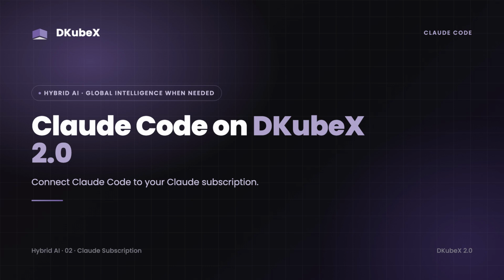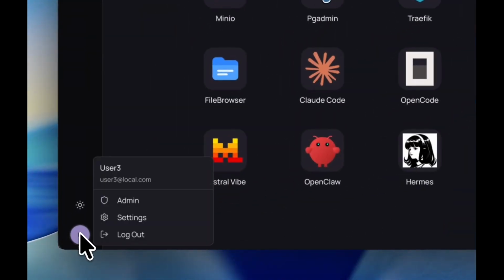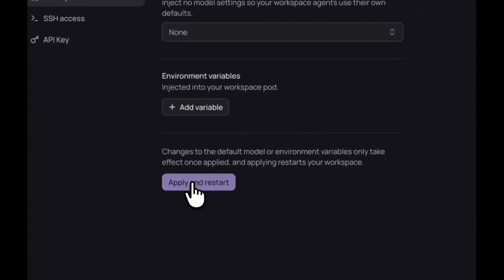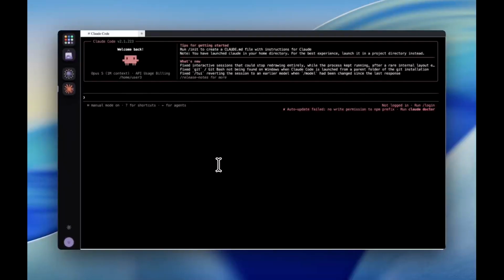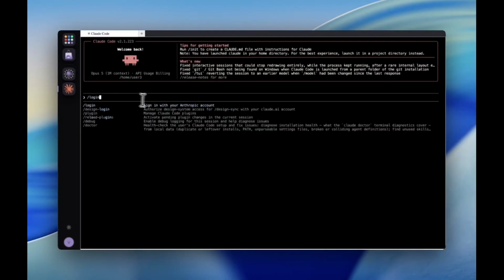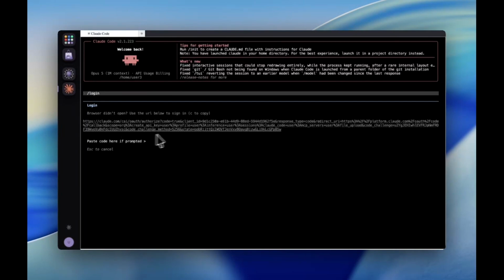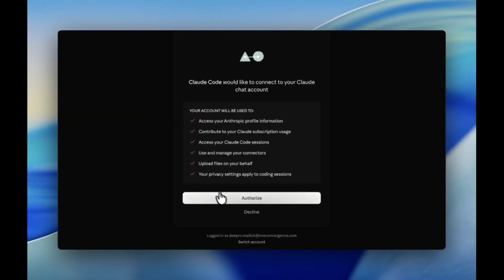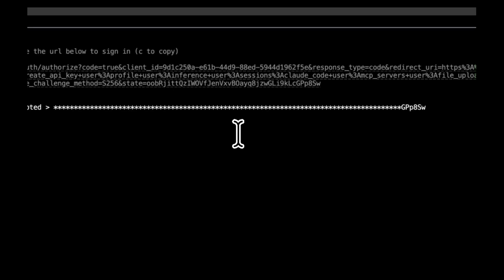Claude Code in DKubeX 2.0: Bring Your Own Claude Subscription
Bring the frontier to your Workspace. This DKubeX 2.0 tutorial connects Claude Code directly to your own Claude subscription (Pro, Max, Team, or Enterprise), so the agent is billed through your Anthropic account — no platform-served model required. That's Global Intelligence, when you need it.

What you'll do:
• Clear the Workspace default model (set it to None) so Claude Code signs in on its own
• Apply and restart, then open Claude Code
• Run /login and choose "Claude account with subscription"
• Authorize in the browser, paste the code back, and start coding with frontier models

DKubeX 2.0 gives you Hybrid AI: public frontier intelligence when you need it, private in-cluster intelligence when you don't.